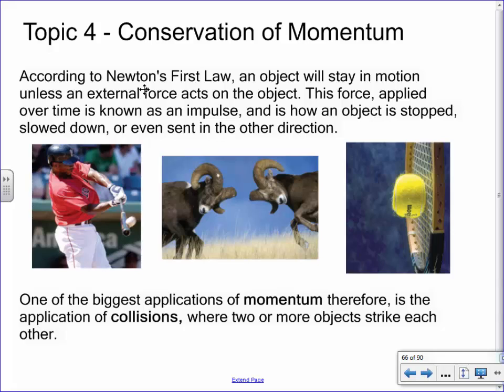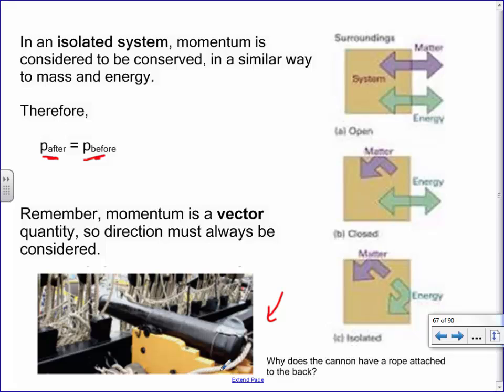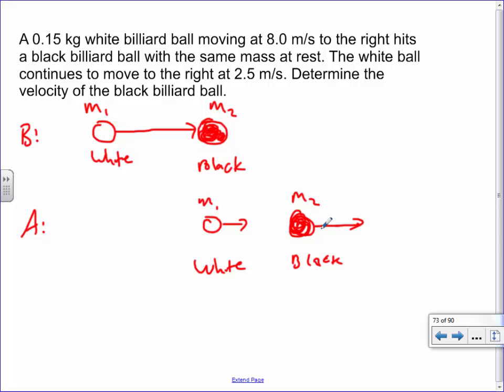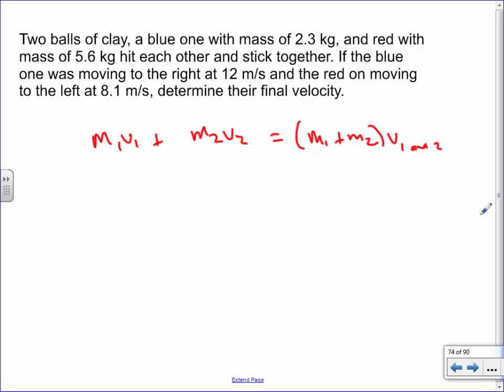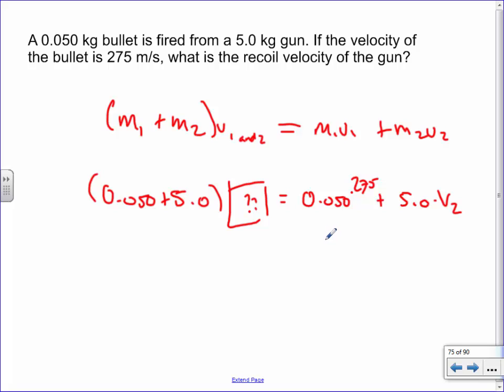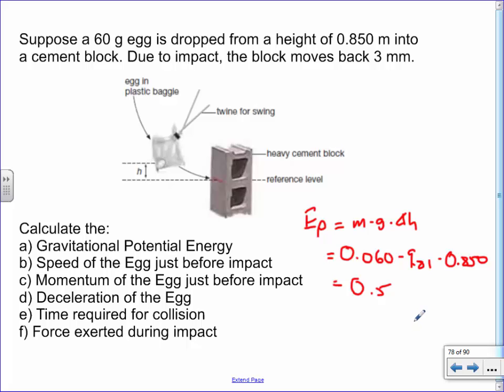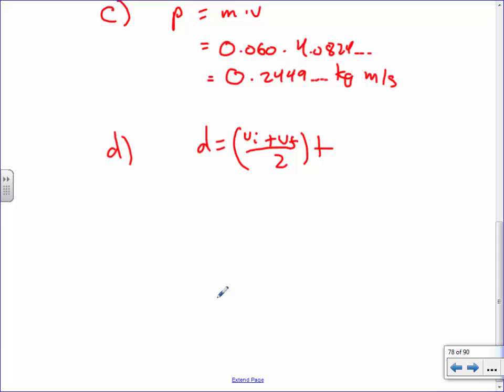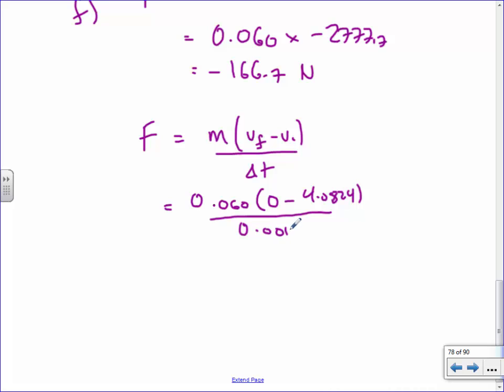4. Conservation of Momentum